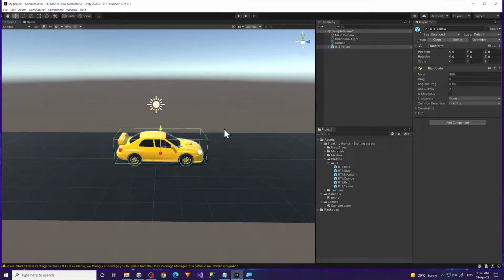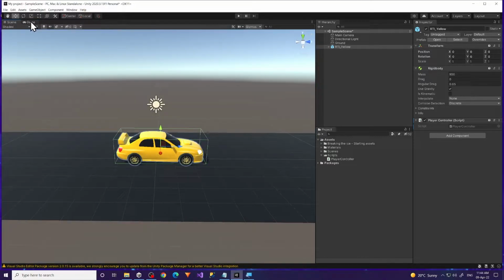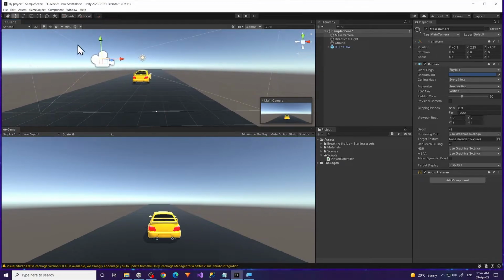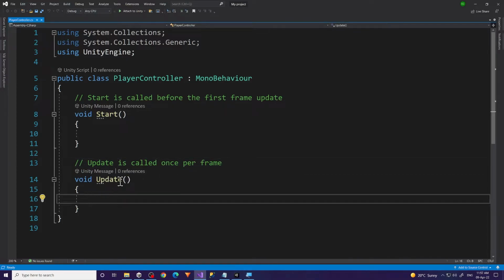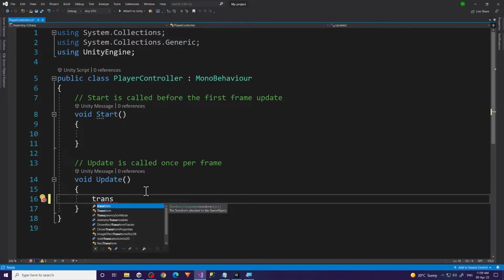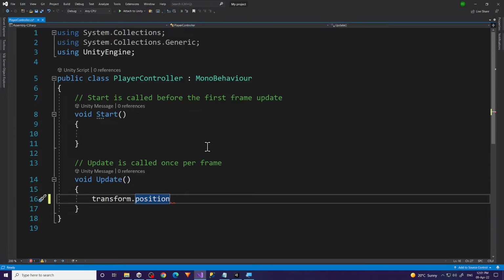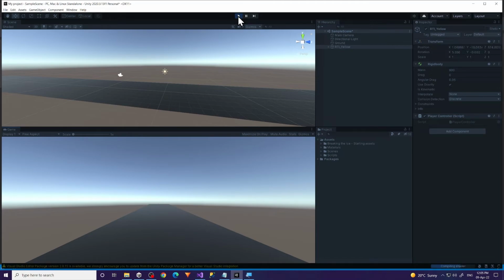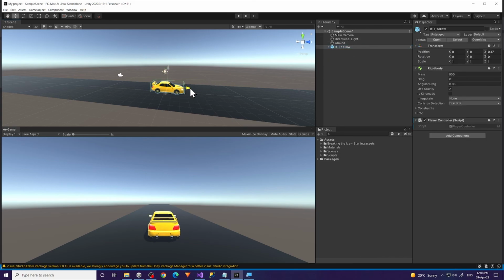Absolute Beginner Unity 2022 Guide - part 3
This is part 3 of the Breaking the Ice series I'm making for Unity total beginners in 2022.

In this Absolute Beginner Unity guide, we'll take a look at how to approach Unity in 2022 as an absolute beginner.🤔 If you are looking into Unity for the first time this beginner guide is for you.

❓ What you'll find in this 2022 Absolute Beginner Guide:
00:00 - How to create a c# script in Unity
01:15 - Difference between scene and game view in Unity
02:38 - Main Camera and rotation tool in Unity
03:50 - Useful to know - align game view to scene
04:40 - What is an IDE (Integrated Development Environment) and how is it useful
8:53 - Write code to move an object in Unity
11:16 - Check if the code works as intended
11:38 - Understand how the Update method works in Unity
12:16 - How to keep control in the Update method in Unity
12:57 - Good Practice - save your progress in Unity